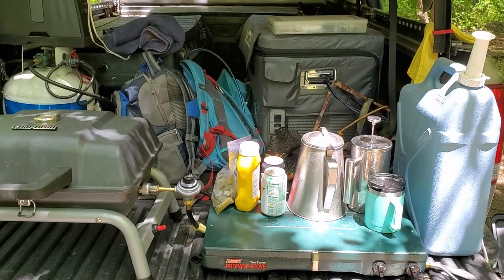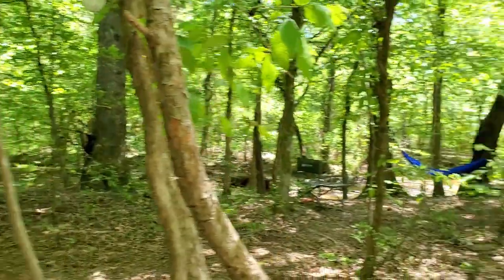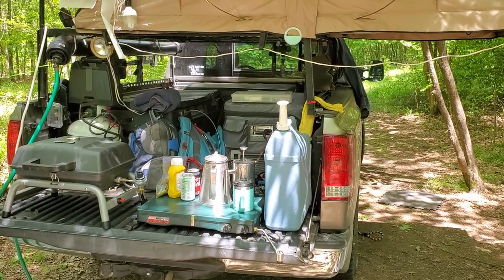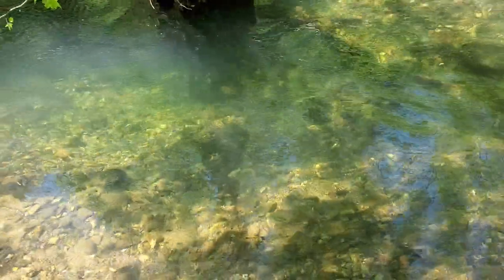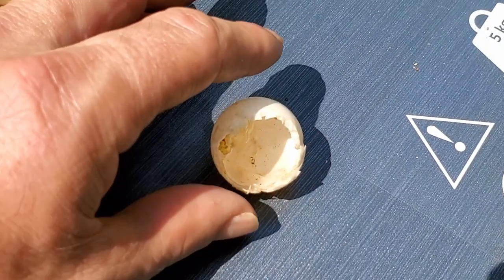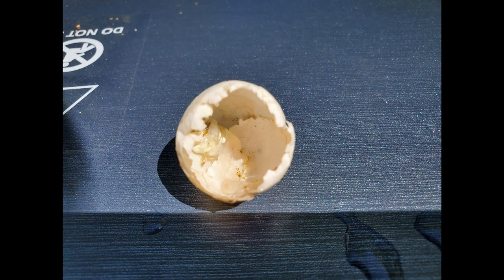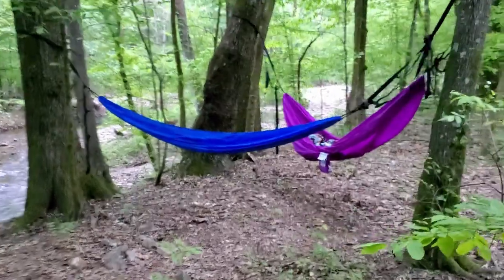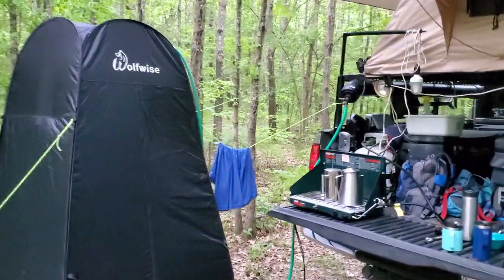OUACHITA MOUNTAINS CAMPING MAY 1ST WEEKEND PART 4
In this video you will see pictures of fish, crawdads, and other cool things. I talk about our setup and the solar panel powering our Iceco freezer. We enjoy the stream and sunshine. Remington goes for a swim and I attempt a wade through waist deep ICE COLD water. We have a blast enjoying nature.

We have another 100 watt solar panel on the way. We will hook it up and on our next trip into the forest it will get a real life test. This is the last video of our camping in this spot. I will be posting one more video of some of the drive in the Ouachita Mountains.

This will let you receive notifications when our next videos are posted.

We love the Ouachita National Forest.

Mavic Mini Drone and kit with extra batteries (a must)
Inreach GPS COMBO

Iceco 46VL Refrigo
rator/ Freezer with insulated cover

Biult bar protien (keto friendly) bars

RM RICOMAX Metal Detector for Adults & Kids - High-Accuracy
                             Metal Detector Waterproof LCD Display
                             [Pinpoint Function & Discrimination Mode & Distinctive Audio Prompt] 10 Inch Waterproof Search Coil

Stanley power station, air compressor, jump start, usb charging

Coleman Two burner stove

Mr Heater Propane heater

Mr. Heater Buddy Series Hose Assembly - 10-ft., Model# F273704

YI 4K+ Action Camera, Sports Cam with 4k/60fps Resolution, EIS,Voice Control, 12MP Raw Image

ArmadilloTek Vanguard Designed for Samsung Galaxy Note 10 / Note 10 5G Case (2019 Release) Military Grade Full-Body
                             Rugged with Kickstand Without Built-in Screen Protector - Black

Quest Chips Keto Freindly

X Bull 13000 lb winch

LED Lights I put under my rooftop tent

"Product prices and availability are accurate as of the date/time indicated and are subject to change.
Any price and availability information displayed on [relevant Amazon Site(s), as applicable] at the time
of purchase will apply to the purchase of this product."